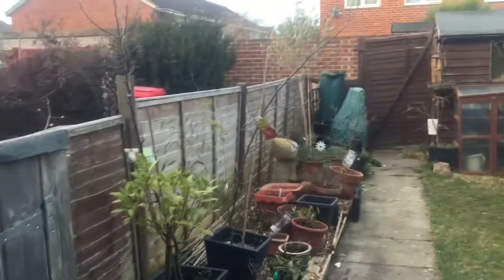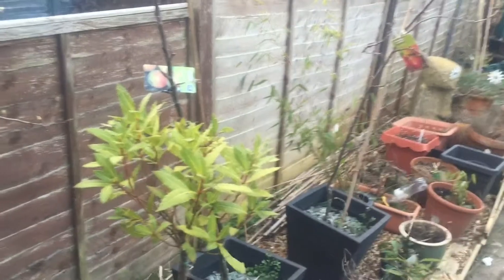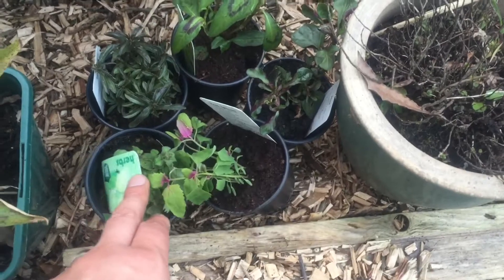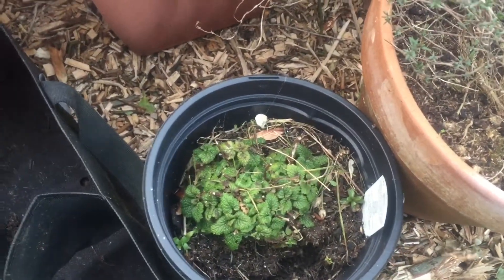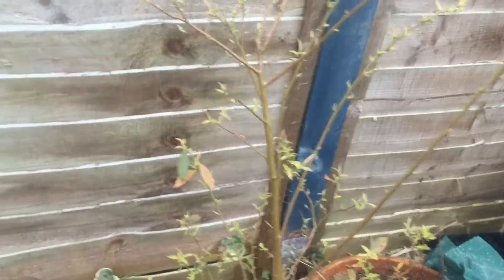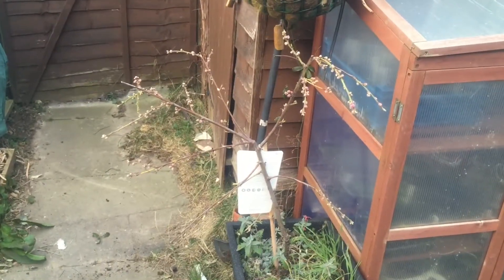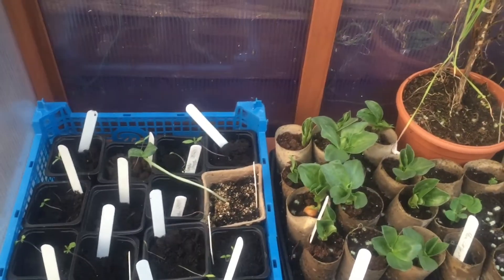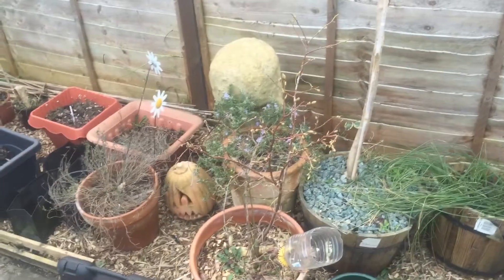Spring in the garden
Here is a video of spring in my garden just a quick video as wanted to show the trees budding.